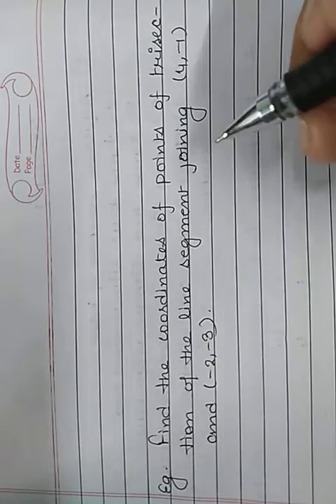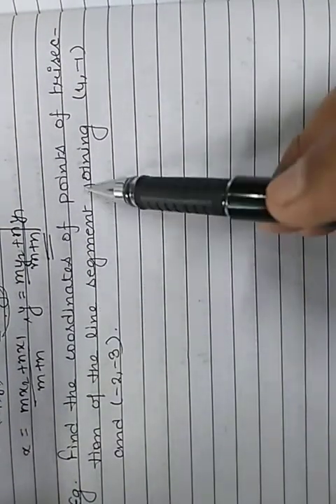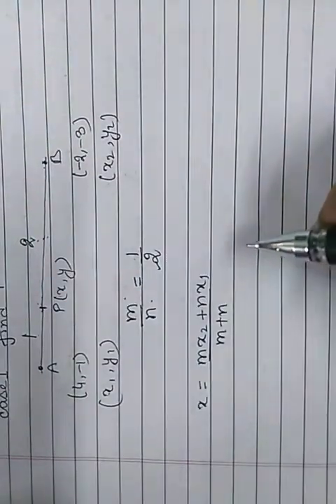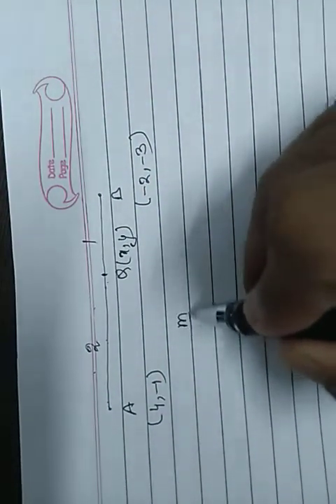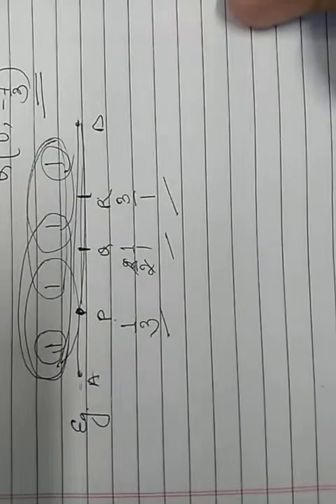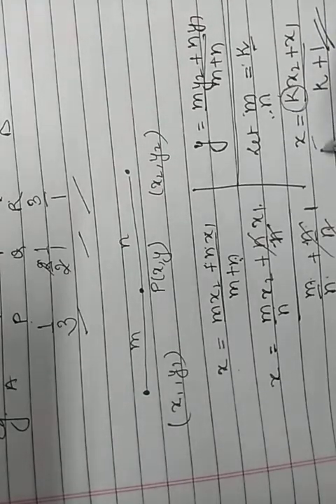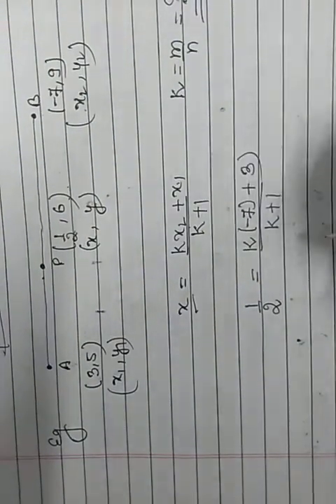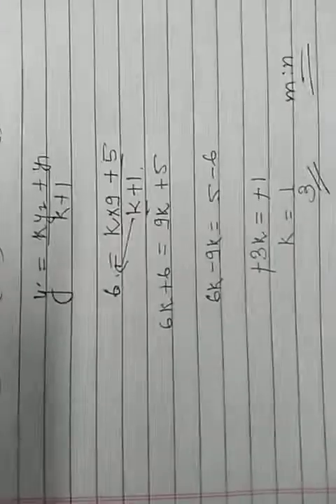Numericals on section formula